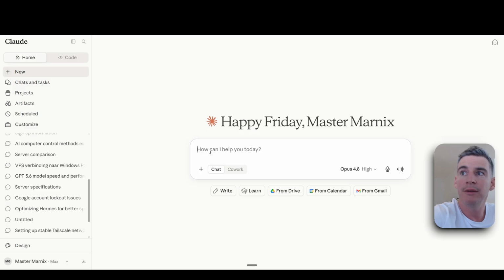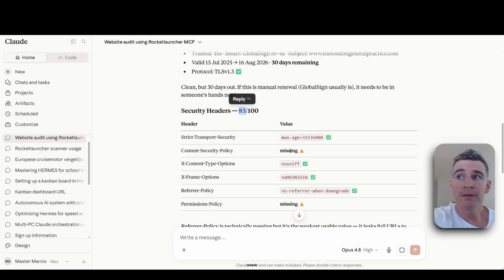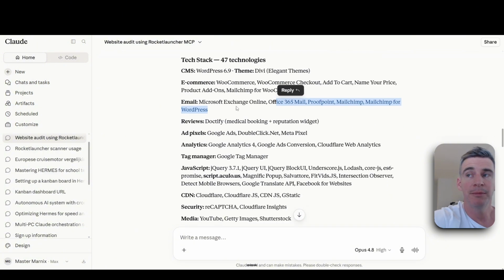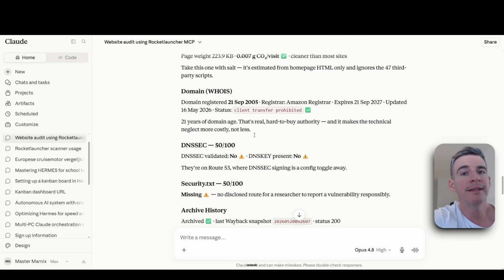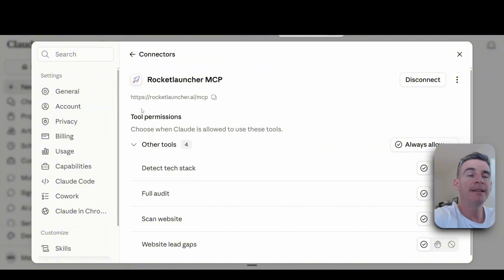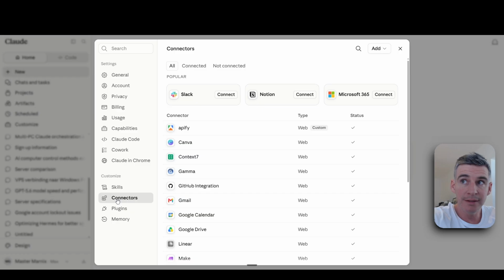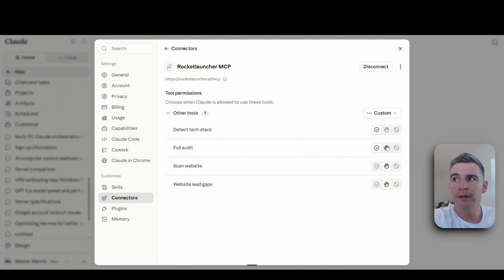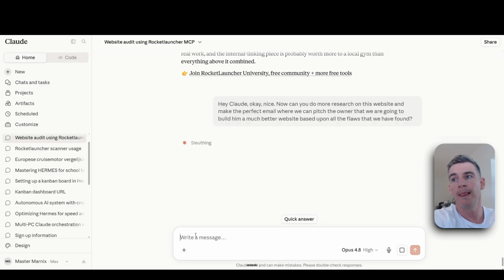This Free MCP Audits Any Website in 30 Seconds (Claude Does It All) 💖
Free MCP that audits any website in 30 seconds — SSL, DNS, security, SEO, and full tech stack detection, straight from Claude. No install, no API key, no signup.